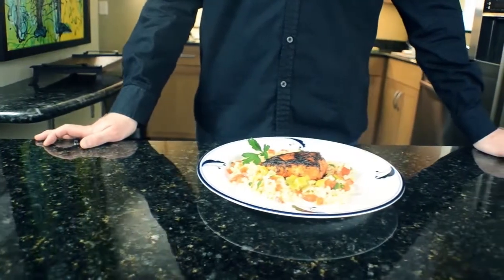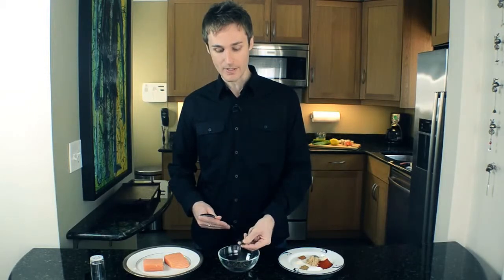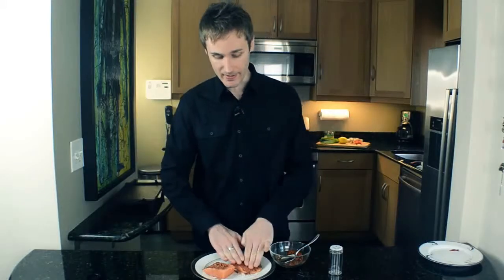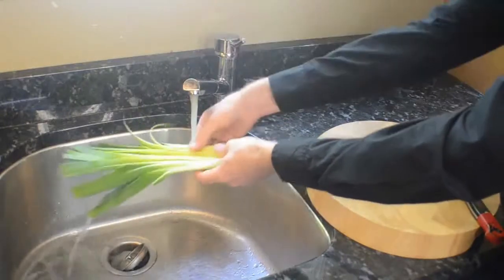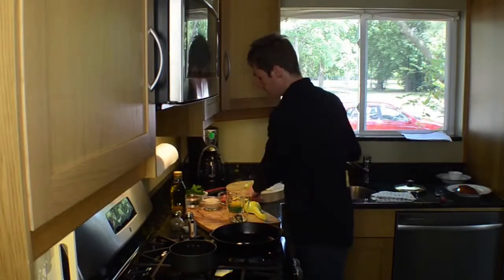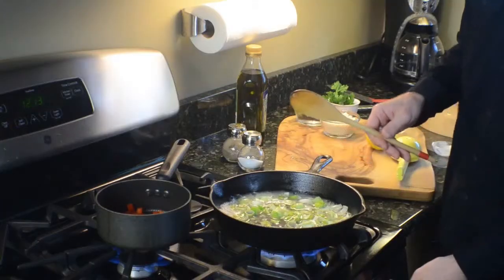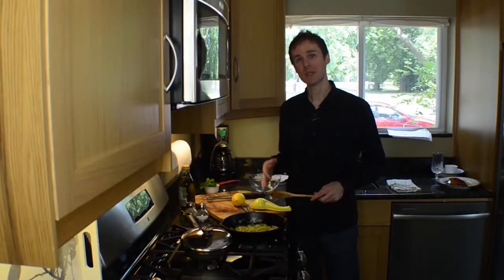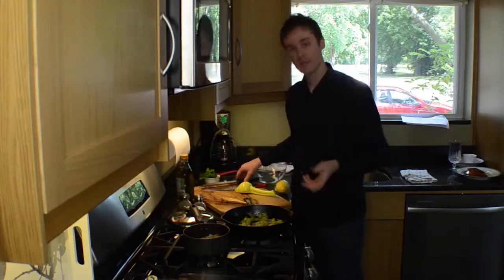GAY TV - URBAN KITCHEN EP2 "Smokey Tea-Rubbed Salmon"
Chef Mike Chapter bring us another delicious recipe "Smoky Tea-Rubbed Salmon" YUM.

Smoky Tea-Rubbed Salmon
Makes: 4 servings
Prep time: 5 min.
Total time: 40 min.

4 green tea bags (about 1 Tbsp. tea leaves)
1 Tbsp. brown sugar
1 Tbsp. smoked paprika
1 tsp. kosher salt
½ tsp. garlic powder
¼ tsp. onion powder
¼ tsp. ground cumin
¼ tsp. cayenne pepper
¼ tsp. ground thyme leaves
Pinch ground black pepper
4 skinless salmon fillets (1 lb.), thawed if frozen

Open tea bags and empty tea leaves into small bowl. Add remaining ingredients except fish; mix well.
Rub spice mixture generously onto both sides of each fillet. Let stand 30 min.
Cook fish on medium-high heat on oiled grill 2 to 4 min. on each side or until fish flakes easily with fork.

Serving suggestion: Serve with prepared couscous or jasmine rice and grilled summer squash.
Substitution: Loose leaf tea can be used in place of tea bags. Crush well with fingers or back of spoon, or grind with mortar and pestle.

Braised Leeks:
1 leek, sliced
2 tsp. butter
1 cup chicken broth
2 tsp. lemon juice
Combine leeks, butter, and broth in saucepan. Cook on medium-high heat 10-12 min. or until mixture reduces to about 1/3 of the original amount Stir in lemon juice and season with black pepper

GAY TV ON THE GO is America's newest web-based gay TV station geared toward the lesbian, gay, bisexual, transgender and queer (LGBTQ) community.  Our mission is to provide viewers with a window into the real lives, real issues, and real communities for LGBTQ individuals throughout the country.